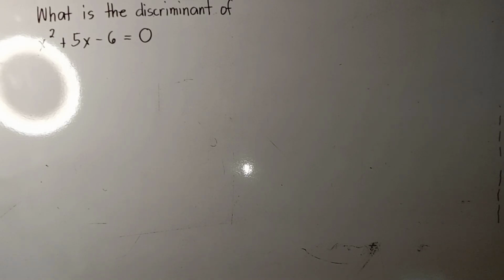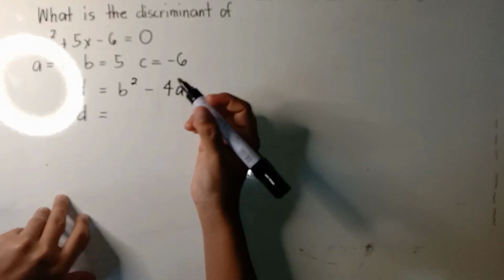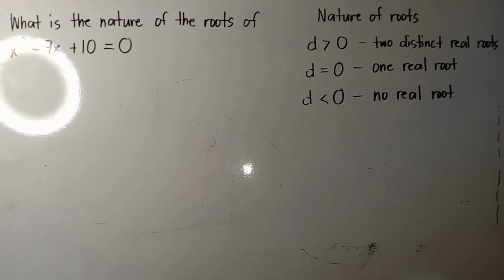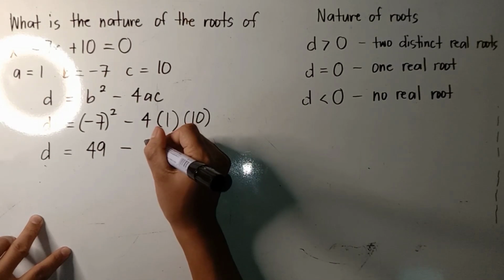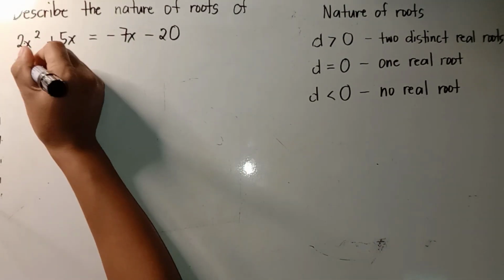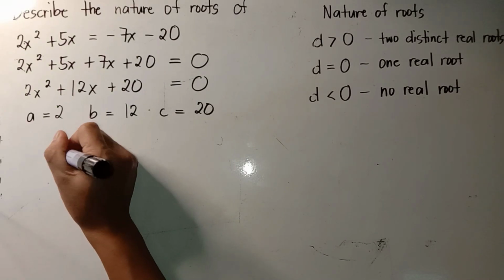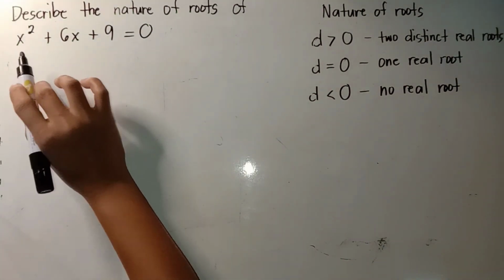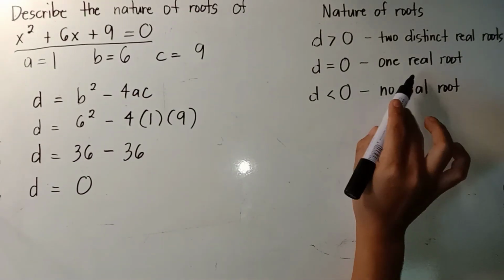Discriminant and Nature of Roots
In this video we are going to talk about discriminant and roots of quadratic equations.  What is the discriminant of x^2+5x-6=0. So, the first step is to identify the values of a b and c so in this equation a is equal to 1 B is equal to 5 and C is equal to 6 next is we will substitute the obtained values into the formula for the discriminant which is D is equal to b^ 2 - 4 ac.@micaela50796